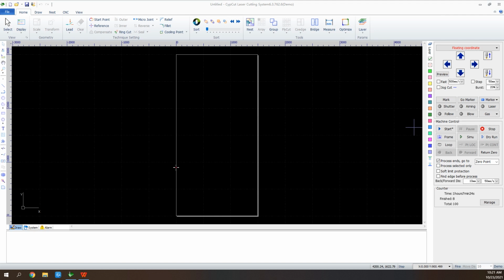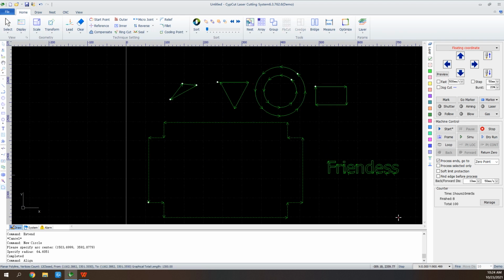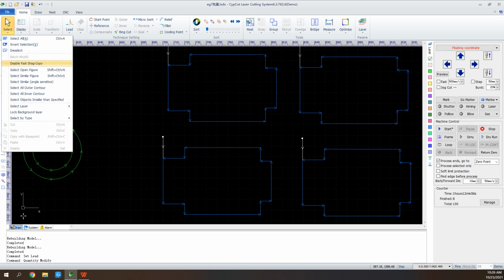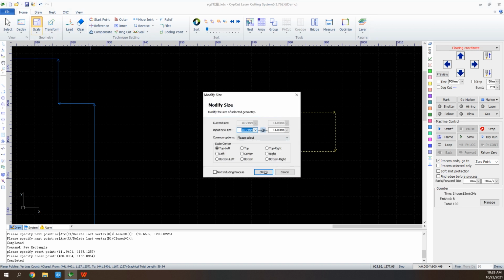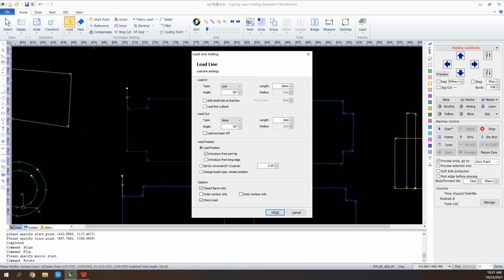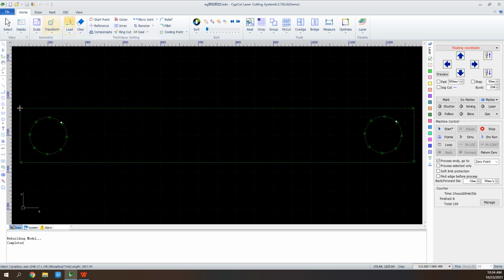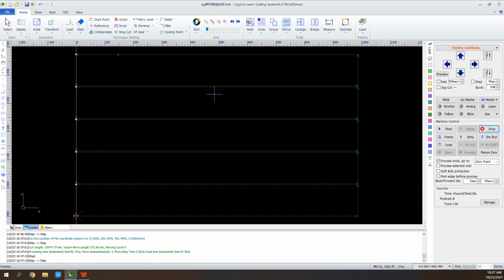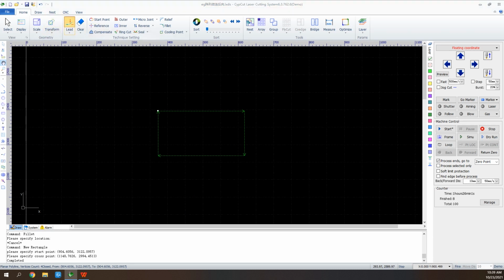柏楚2000英文版视频教程1